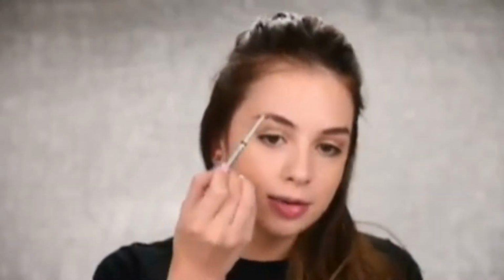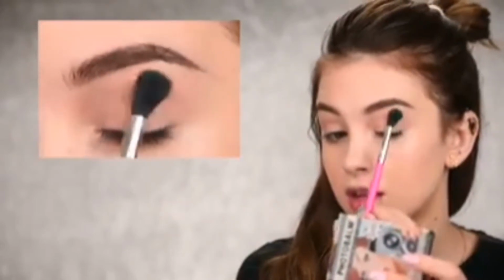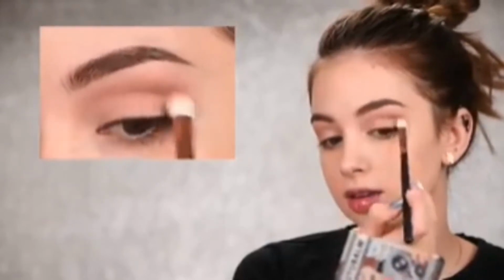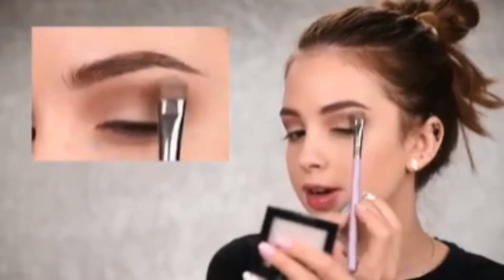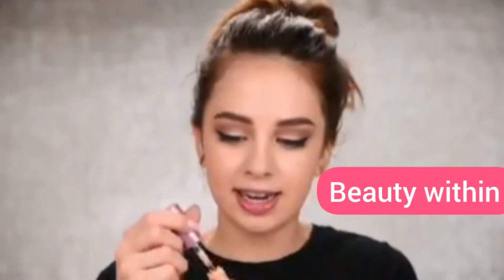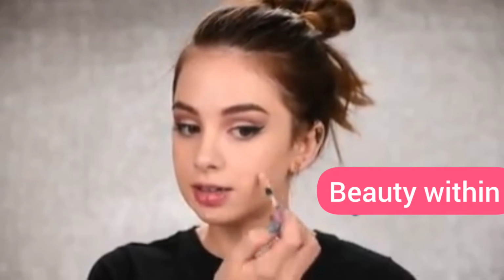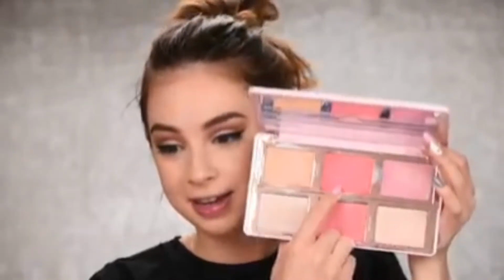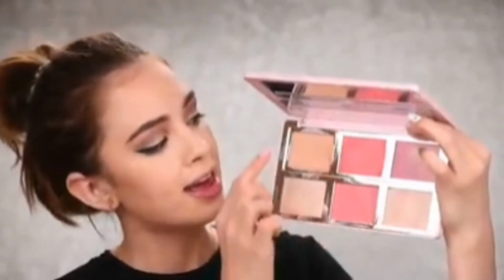تحصلی علی ھذا المظھر بخطوات بسیطۃ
permalink | secrets | demo | engines | blog

Try the icons or hit the right-arrow key to change engines...

makeup

makeup looks

makeup vanity

makeup organizer

makeup geek

makeup revolution

makeup brushes

makeup eraser

makeup forever

makeup mirror

makeup remover wipes

makeup organizer

makeup bag

makeup sponge

makeup wipes

makeup remover

makeup mirror

makeup remover cloth

makeup sponge blender

makeup setting spray

makeup sponge

makeup foundation

makeup tutorials

makeup revolution

makeup vanity

makeup looks

makeup videos

makeup organizer

makeup ideas

makeup tutorial

makeup videos

makeup transformation

makeup hacks

makeup girl natok

makeup asmr

makeup collection

makeup by pita

makeup tutorial for black women

makeup complications

makeup declutter

makeup routines

makeup

make-up artist

makeup man

makeup brush

make-up designory

makeup stylist

makeup air unit

makeup ingredients

makeup museum

makeup geek

makeup revolution

makeup forever

makeup vanity

makeup tutorial

makeup me

makeup slime

makeup artist

makeup hacks

makeup videos

makeup brushes

makeup organizer

makeup

makeup brushes

makeup organizer

makeup lot

makeup bag

makeup sponge

makeup palette

makeup mirror

makeup vanity

makeup set

makeup organizer

makeup mirror

makeup brushes

makeup case

makeup vanity

makeup sponge

makeup brush

makeup ring light

makeup train case

makeup

makeup brushes

makeup cases

makeup vanity

makeup mirrors

makeup bags

makeup organizer

makeup tables

makeup sets

makeup toolspermalink | secrets | demo | engines | blog

مکیاج

العاب بنات مكياج وتلبيس

العاب مكياج

مكياج 2020

العاب ماهر بنات مكياج

مكياج عرايس

مكياج خفيف

مكياج عيون

صور مكياج

مكياج بنات

العاب بنات مكياج

مکیاج 2019

مکیاج 2018

مکیاج

مکیاج سموکی

مکیاجی سادە

مکیاج خلیجی

مکیاجی جلی کوردی

مکیاج بەکوردی

مکیاج عروس

مکیاج 2020

مکیاجی کۆری

مکیاج العروس

مکیاجی چاو

مکیاجی سوم سوم

eiffel tower

eid al-fitr

einsatzgruppen

eiza gonzález

einstein family

eighty years' war

eiffel (programming language)

eighth generation of video game consoles

eiger

مكياج

مکیاج یوتیوب

مکیاج تووب

مکیاج شفاه

مکیاج عروس

مکیاج شفایف